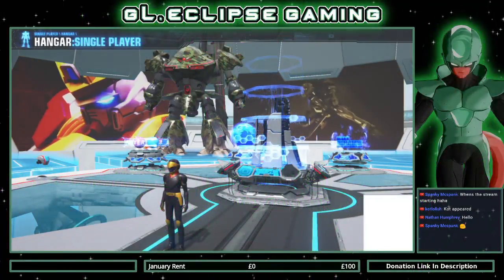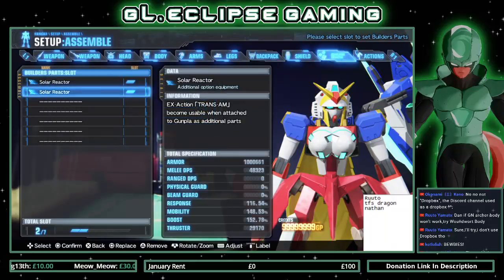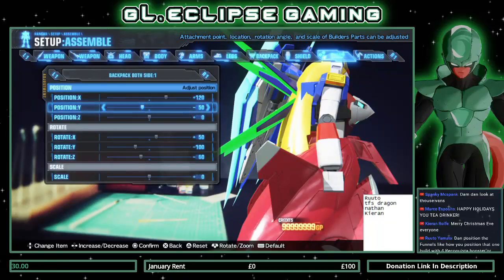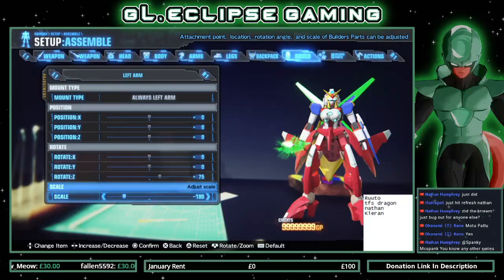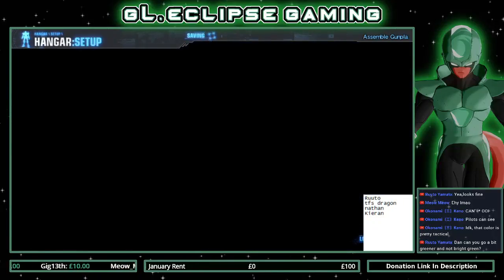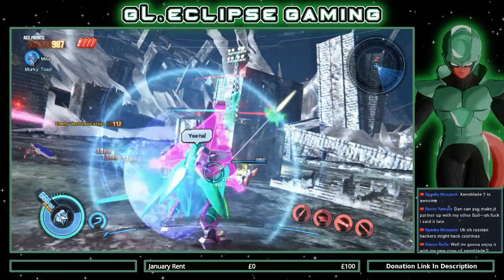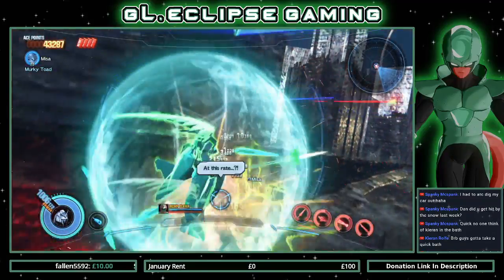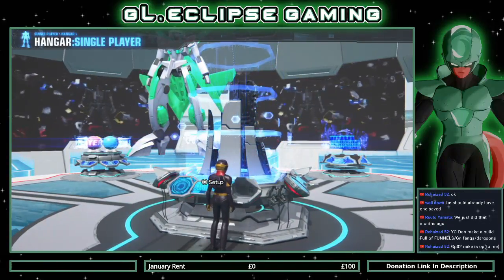Gundam Breaker 3 Build Requests - Vert Gundam X-Box 1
Wanna play The Streets of Rage Remake for yourself completely free?